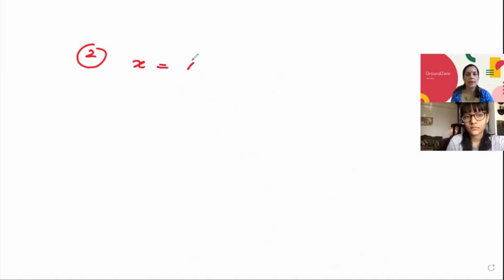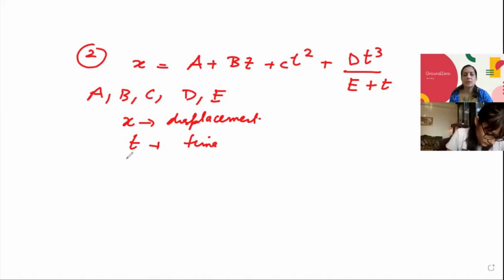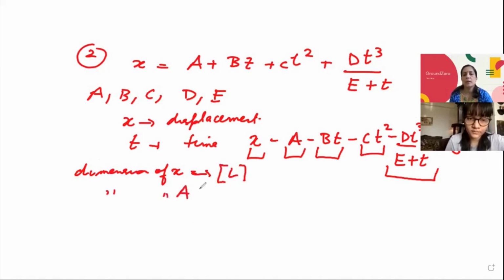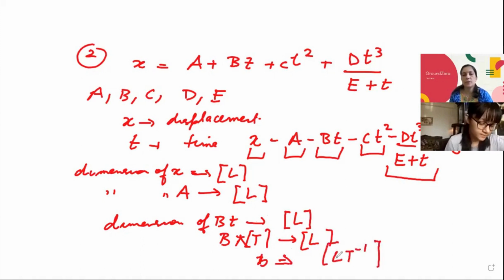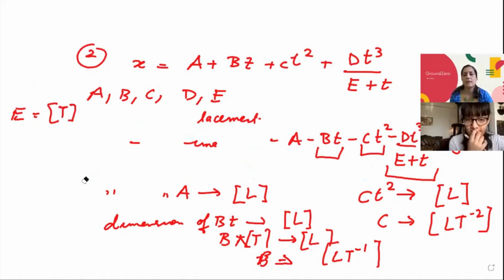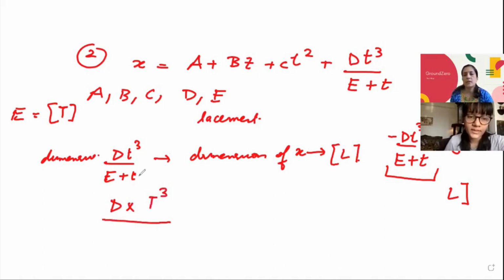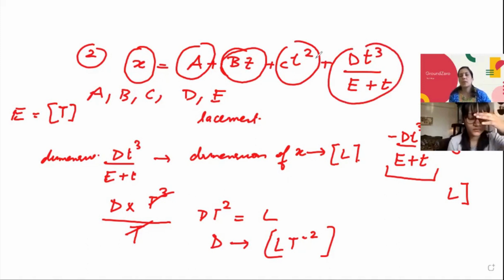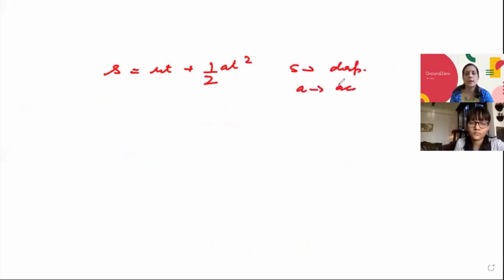Question On Application Of Dimension. || JEE || NEET.